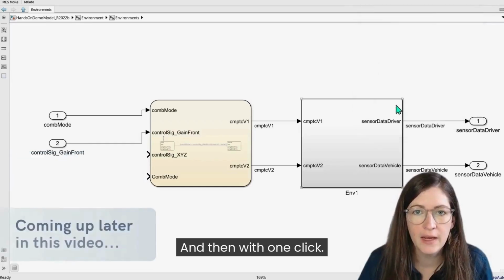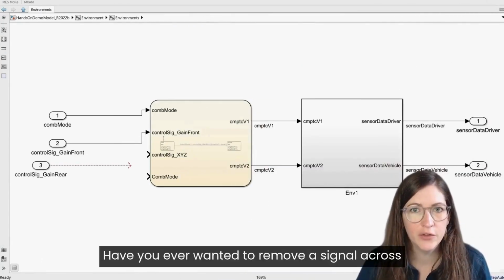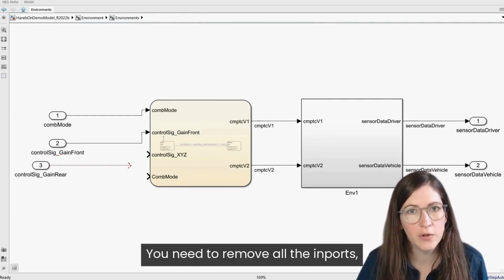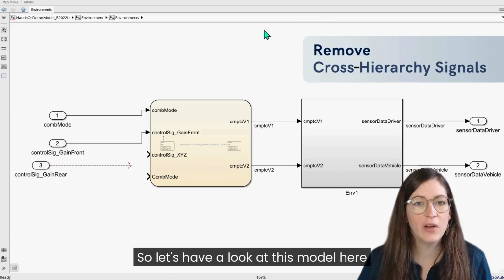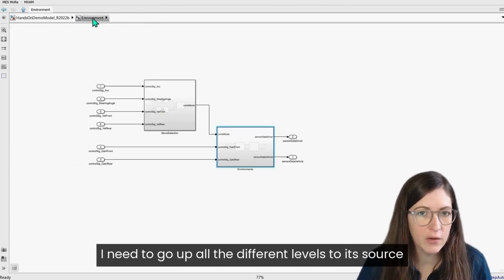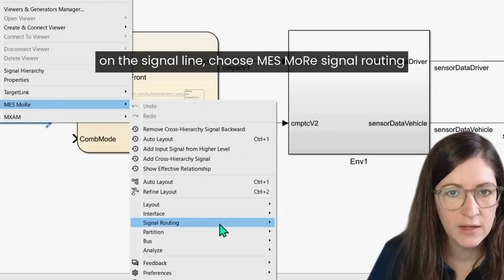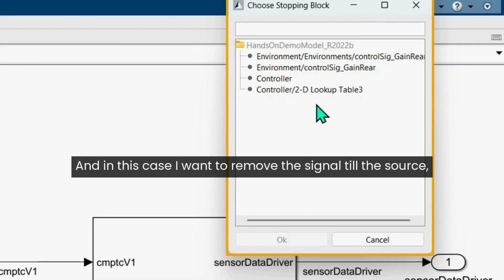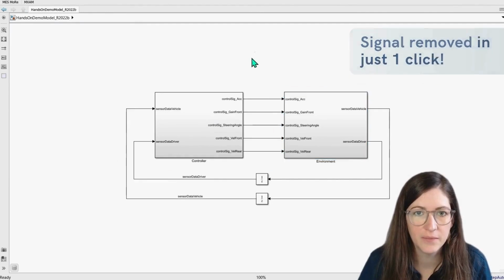Simulink Tutorial: Remove Cross-Hierarchy Signals Using the MES Model and Refactor (MoRe)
𝗛𝗮𝘃𝗲 𝘆𝗼𝘂 𝗲𝘃𝗲𝗿 𝗴𝗼𝗻𝗲 𝘁𝗵𝗿𝗼𝘂𝗴𝗵 𝘁𝗵𝗲 𝘁𝗮𝘀𝗸 𝗼𝗳 𝗿𝗲𝗺𝗼𝘃𝗶𝗻𝗴 𝘀𝗶𝗴𝗻𝗮𝗹𝘀 𝗮𝗰𝗿𝗼𝘀𝘀 𝗱𝗶𝗳𝗳𝗲𝗿𝗲𝗻𝘁 𝗹𝗲𝘃𝗲𝗹𝘀 𝗶𝗻 𝗦𝗶𝗺𝘂𝗹𝗶𝗻𝗸? Well, it is very tedious and will steal away a lot of time from you. It is an endless cycle of cleaning up lines and blocks, once and again.

𝗧𝗵𝗲 𝗠𝗘𝗦 𝗠𝗼𝗱𝗲𝗹 & 𝗥𝗲𝗳𝗮𝗰𝘁𝗼𝗿 (𝗠𝗼𝗥𝗲) 𝗵𝗲𝗹𝗽𝘀 𝘆𝗼𝘂 𝘀𝗶𝗺𝗽𝗹𝗶𝗳𝘆 𝗮𝗻𝗱 𝘀𝗽𝗲𝗲𝗱 𝘂𝗽 𝘆𝗼𝘂𝗿 𝗱𝗲𝘃𝗲𝗹𝗼𝗽𝗺𝗲𝗻𝘁. MoRe is a powerful extension for the MATLAB Simulink® editor designed to speed up model development and make refactoring easier and more efficient.

This live demonstration shows how MoRe makes removing signals across levels simple and effortless. It takes care of the housekeeping while you focus on the functionality.

See the video to see it in action!

➡️ To learn more about what MoRe can do for you and your team, visit: